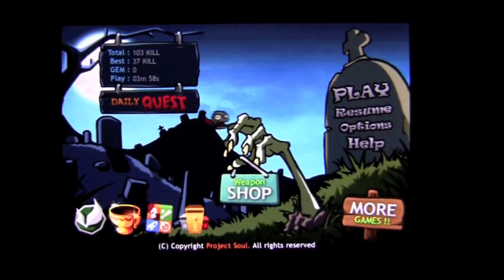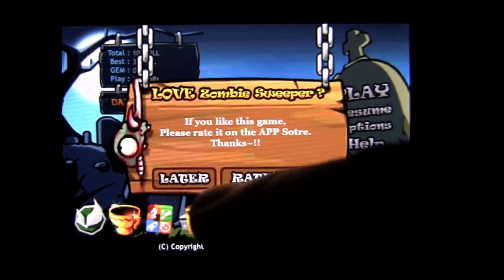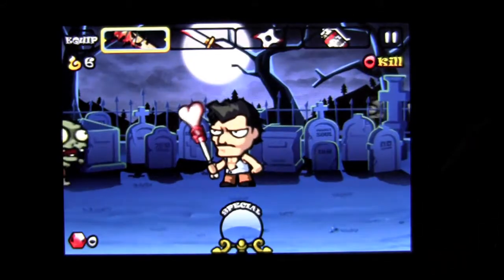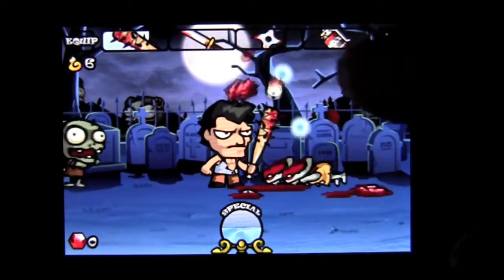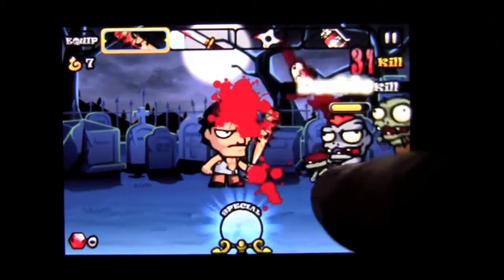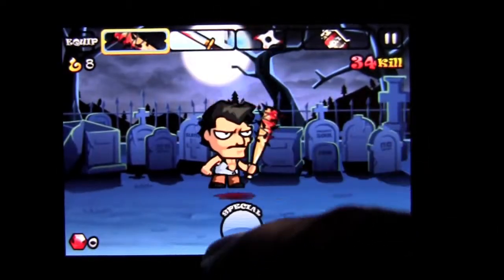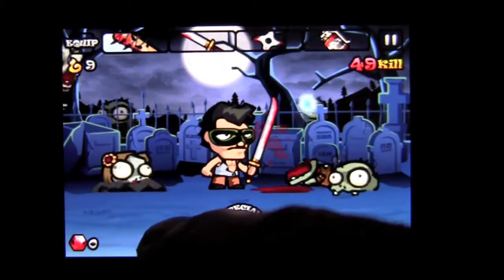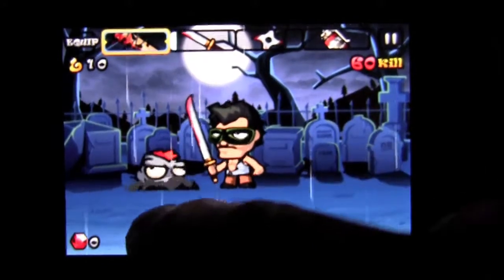Zombie Sweeper iPhone App Review CrazyMikesapps.com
App Download Cost: FREE (on sale) Category: Games Developer: D&D Dream Corp. Store: iTunes, iPhone App Review, by CrazyMike,